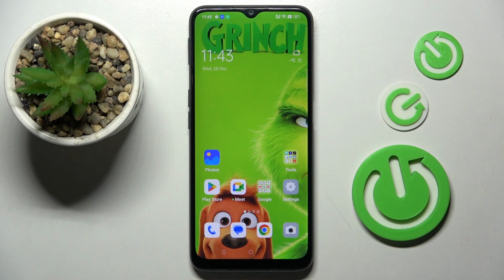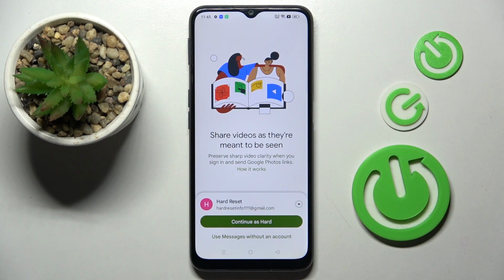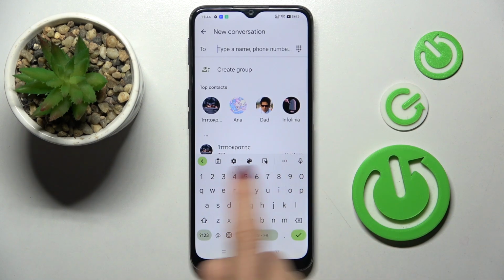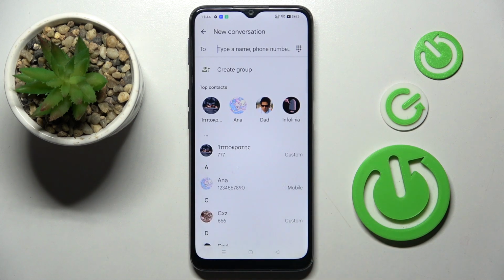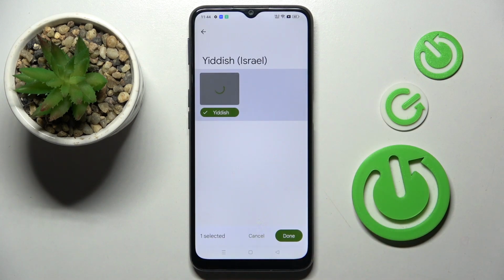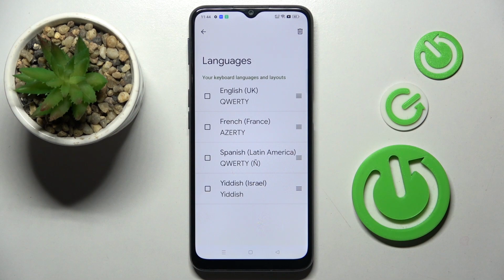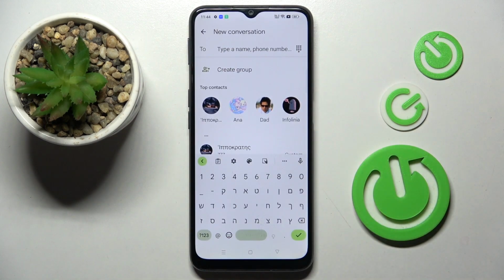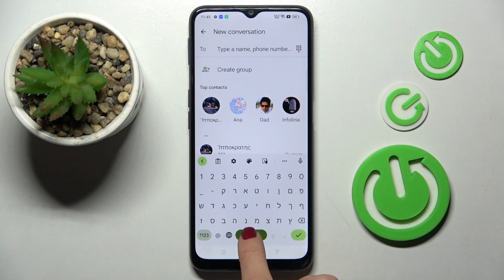How to Change Keyboard Language on OPPO A16S?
We will guide you through the process of changing the keyboard language on your OPPO A16S smartphone. With the ability to change the keyboard language, you can easily switch between different languages, making it more convenient for you to type in different languages.

How to Switch Keyboard Language on OPPO A16S?
How to Set Up Keyboard Language on OPPO A16S?